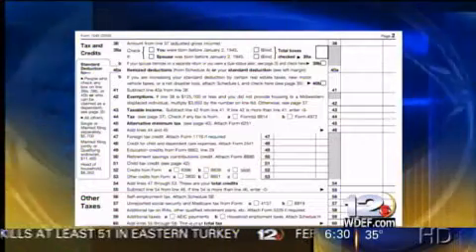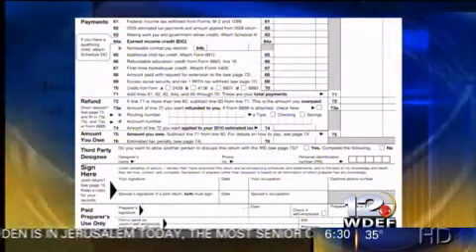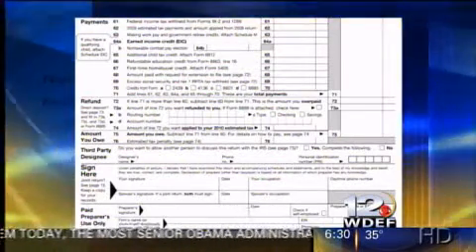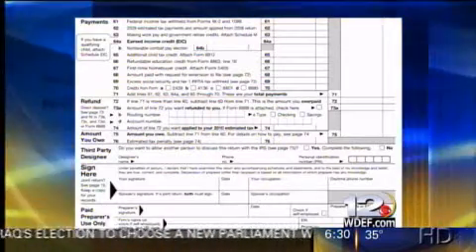03-08-10 A10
rachel oesch